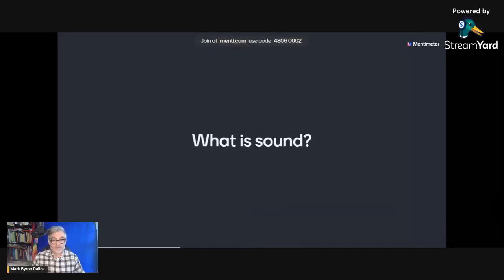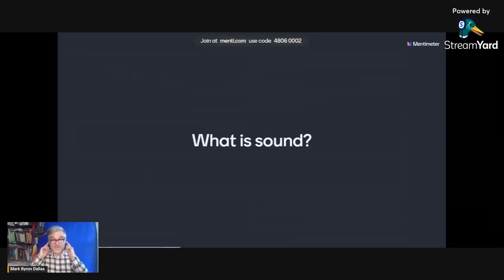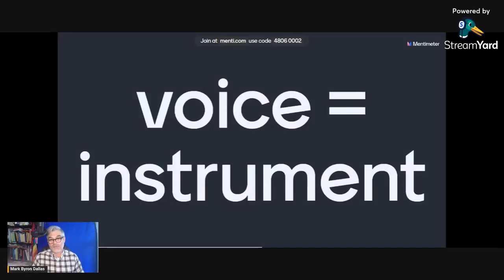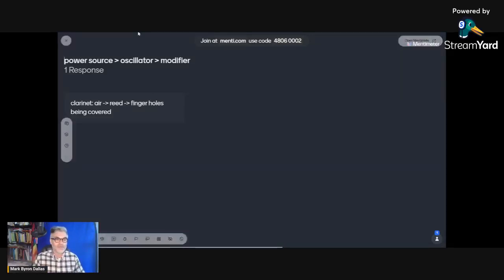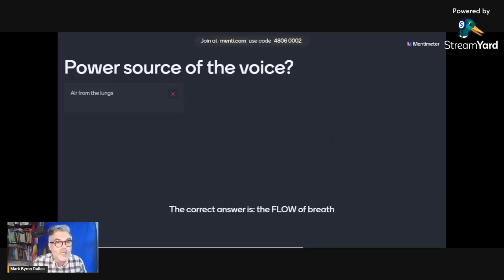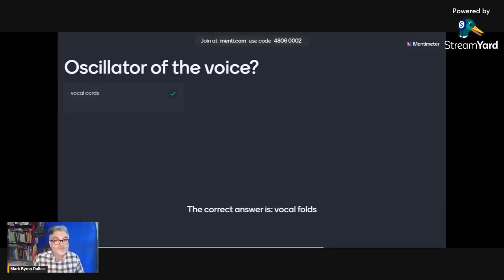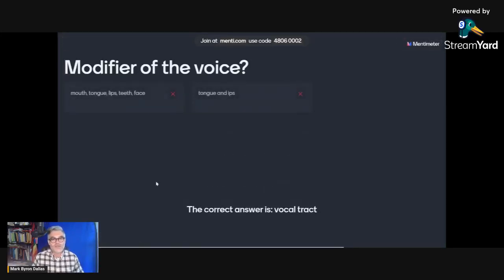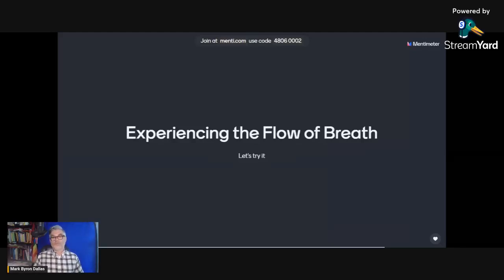Silence to Speech Workshop #1